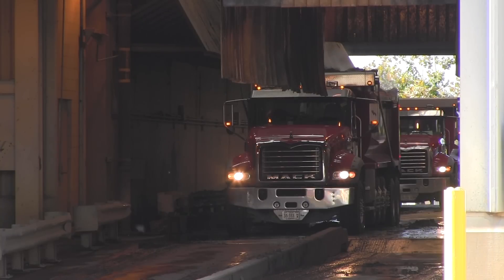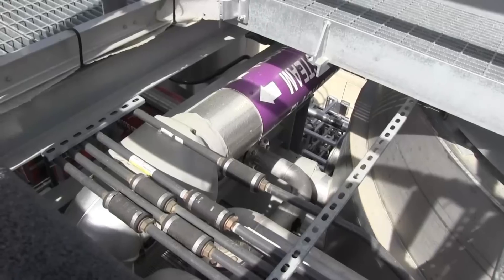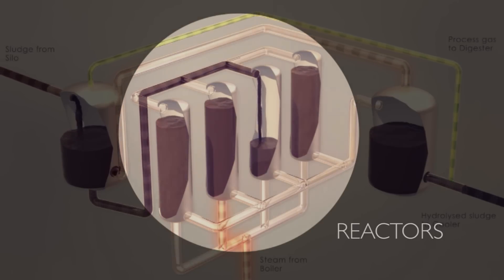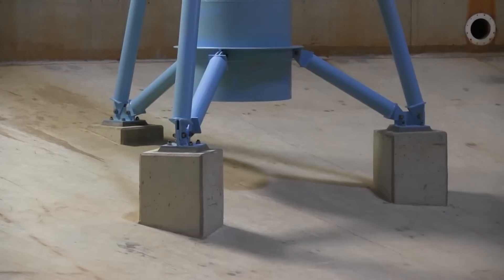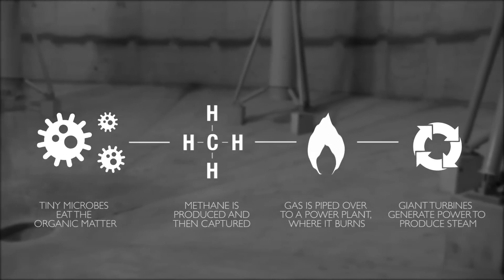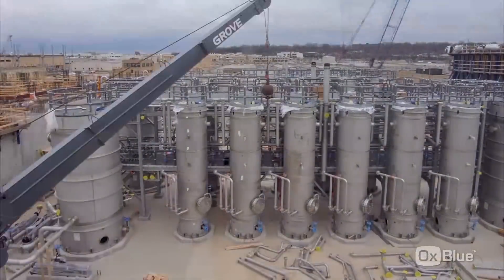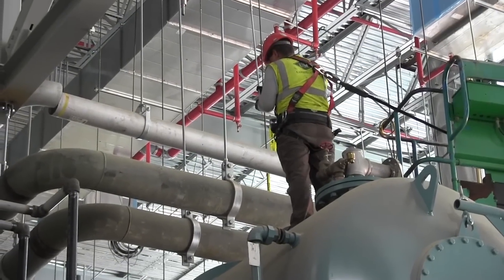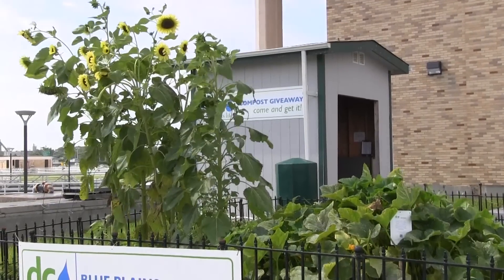DC Water's Biodigesters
We're turning waste to a rich soil product and capturing the methane to power our Blue Plains Advanced Wastewater Plant.